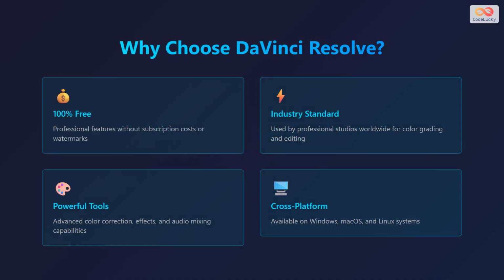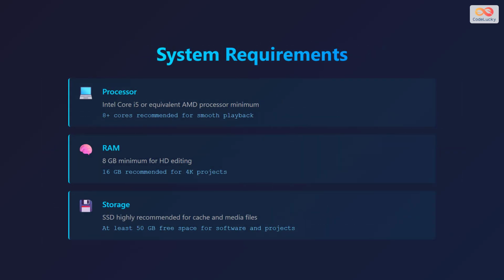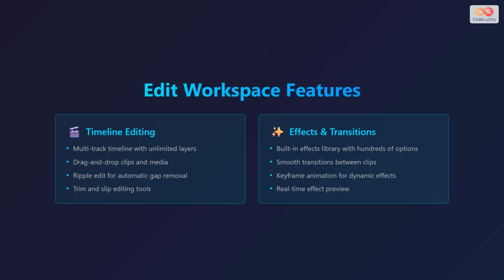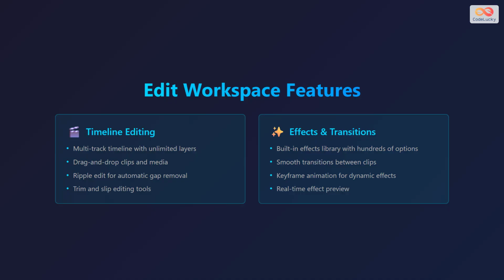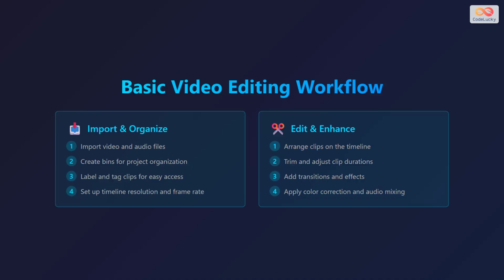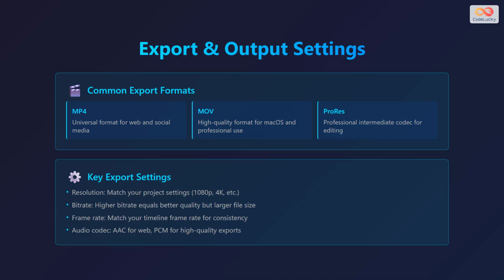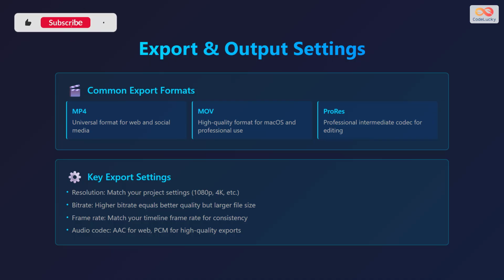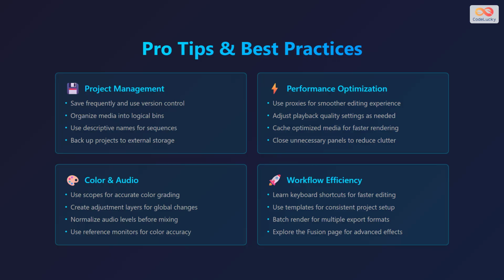DaVinci Resolve Explained: Free Pro Video Editing Tutorial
🎬 Master DaVinci Resolve - the FREE professional video editing software used by studios worldwide!

Discover why DaVinci Resolve delivers industry-standard results without any subscription costs or watermarks. This complete beginner's guide covers everything you need:

✨ 100% Free professional features
💻 System requirements explained
🛠️ All 4 workspaces: Cut, Edit, Color, Fusion
🎨 Advanced color grading tools
📱 Basic editing workflow step-by-step
⚙️ Export settings for perfect results
🚀 Pro tips for smooth performance

Whether you're creating YouTube videos, social media content, or professional projects, DaVinci Resolve gives you Hollywood-quality tools at zero cost. Perfect for beginners who want professional results!

Chapters:
00:00 - DaVinci Resolve Explained
00:24 - Why Choose DaVinci Resolve?
01:02 - System Requirements
01:44 - Workspace Overview
02:22 - Edit Workspace Features
03:11 - Color Workspace Features
04:04 - Basic Video Editing Workflow
04:47 - Export and Output Settings
05:38 - Pro Tips and Best Practices
06:55 - Learning Resources and Next Steps
07:54 - Outro